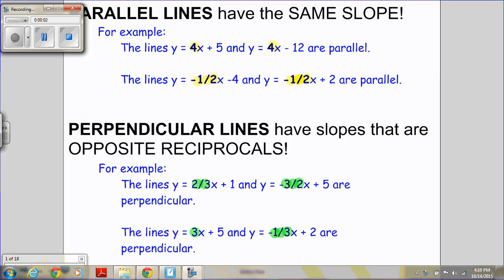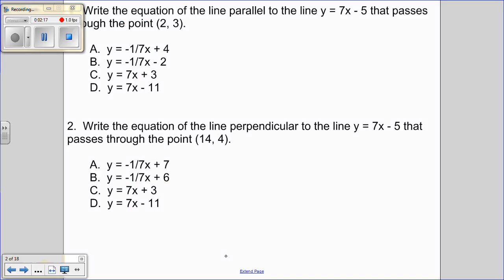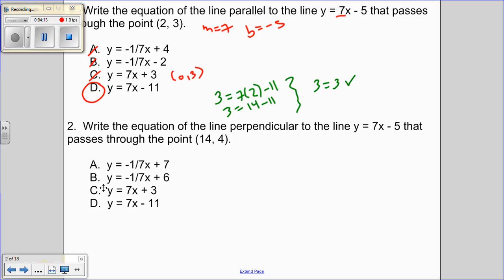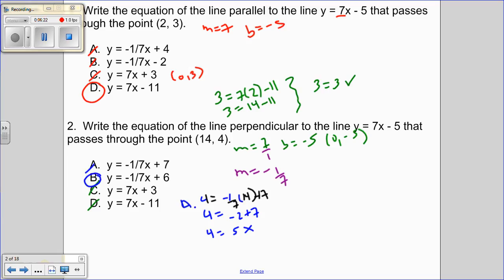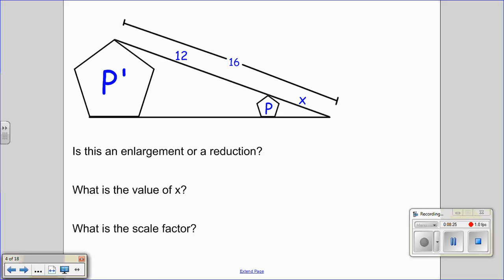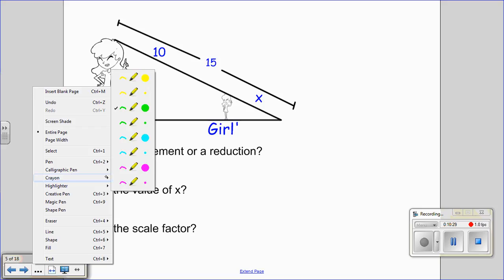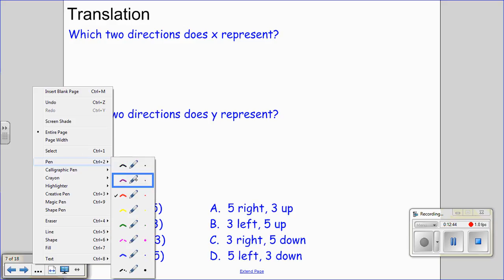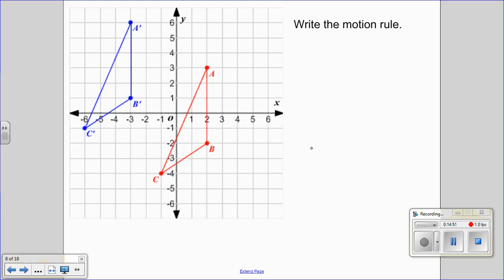Geo: Unit 3 Transformation Review- Pt 1